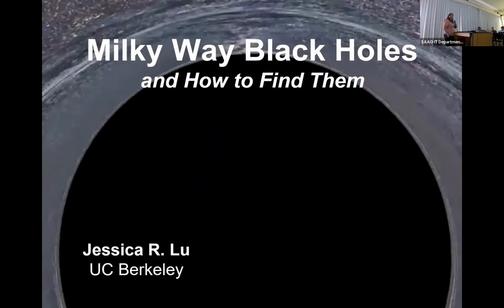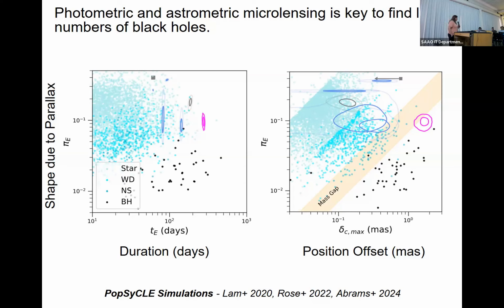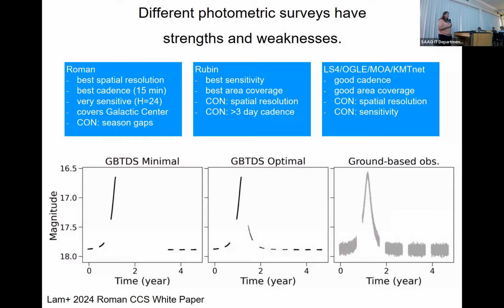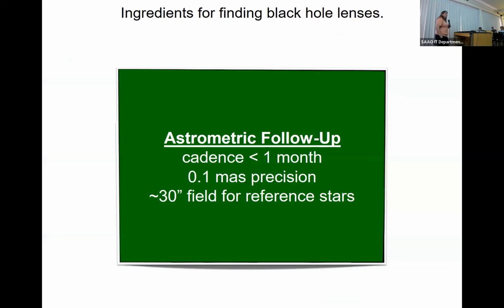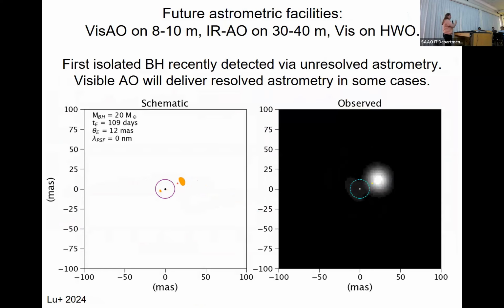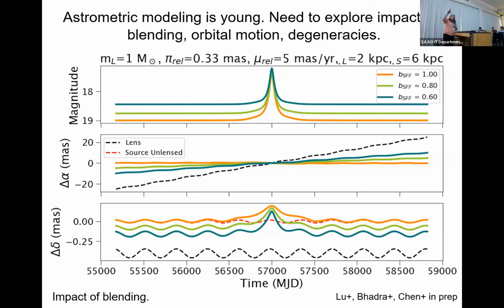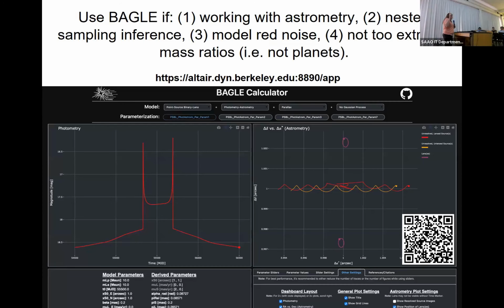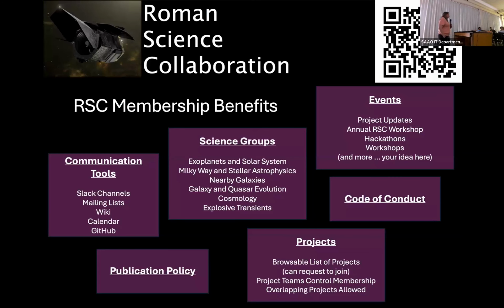Jessica Lu | The Milky Way's Black Hole Population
The Milky Way likely contains 100 million black holes; however, only a single isolated black hole and a few dozen binary black holes have ever been found.  A more complete census of the Milky Way's black hole population is critical to understanding how massive stars die, how black holes are formed, whether black holes receive kicks or retain their companions, and how black holes get close enough to merge via gravitational waves.  The most promising method for mapping the demographics of black holes is gravitational microlensing. The explosion of wide-area, long-duration photometric surveys (ZTF, Rubin, LS4, Euclid, Roman, etc.) coupled with current and future astrometric capabilities (adaptive optics, HST, JWST, Roman, etc.) will likely increase the number of detected isolated and binary black holes by 100-fold or more. We will present the infrastructure needed to bring about this revolution in our understanding of black holes. This includes photometric pipelines to identify strong black hole lens candidates, organizational platforms for tracking and following-up microlensing events, astrometric follow-up instruments and analysis methods, modeling packages to jointly fit photometry and astrometry and extract black hole properties, and population simulations to infer demographic properties. We will present results of our current experiments to detect black holes with much smaller samples (1-2 candidates per year) and discuss lessons learned and predictions for the coming surveys.